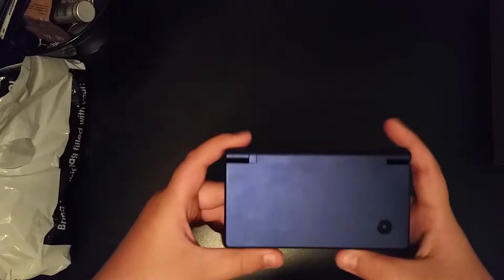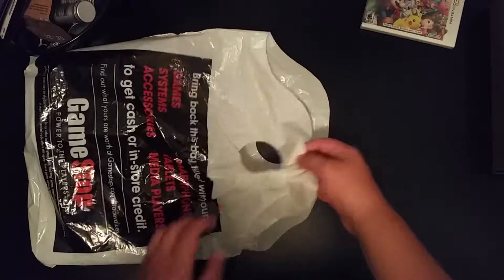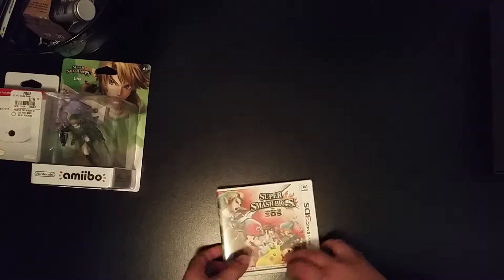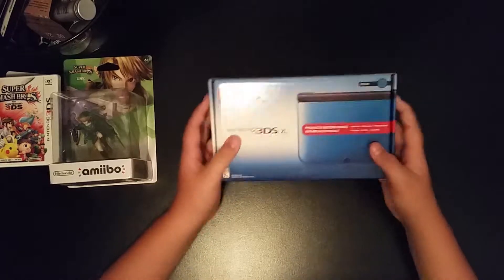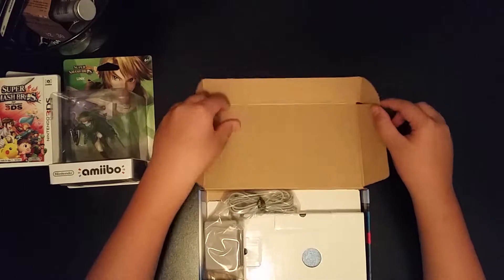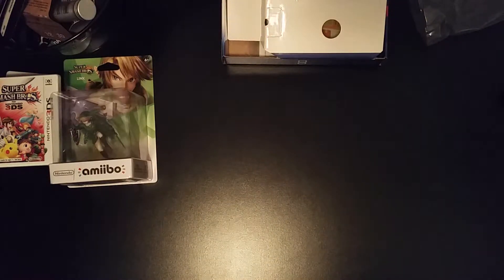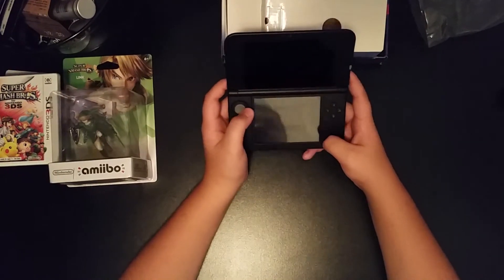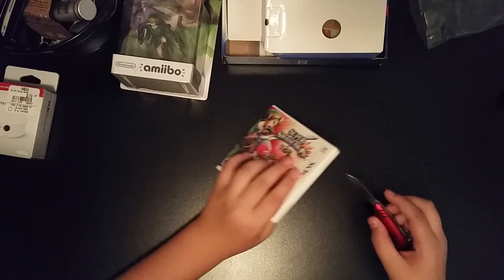3DS XL unboxing (part 1)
I got my 3ds XL and some goodies